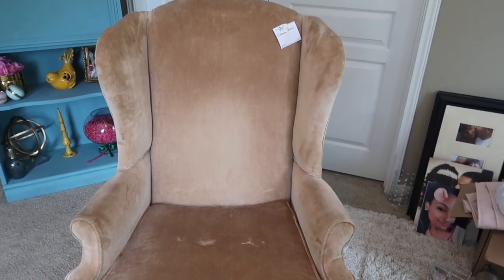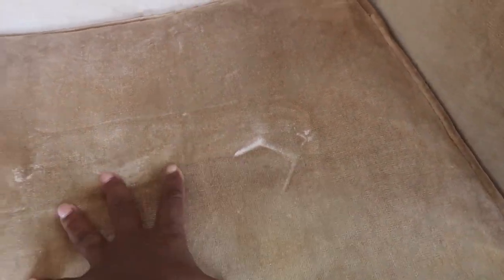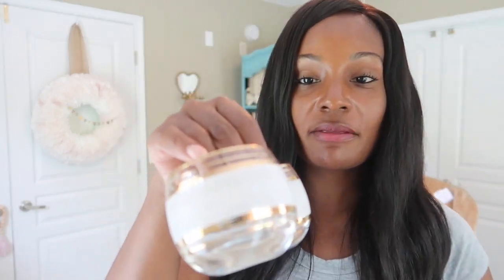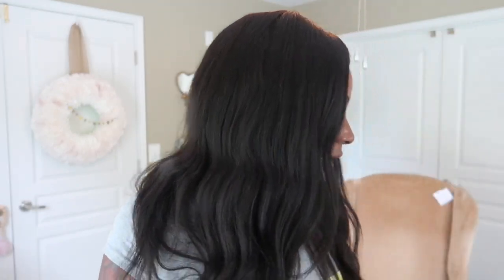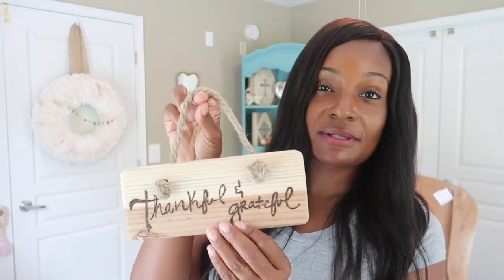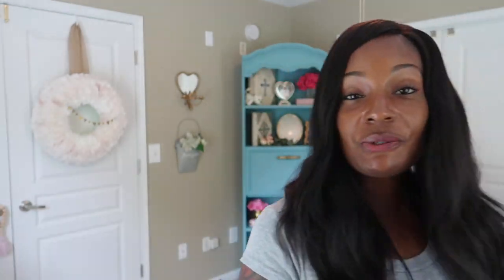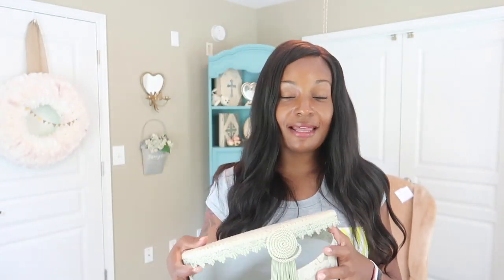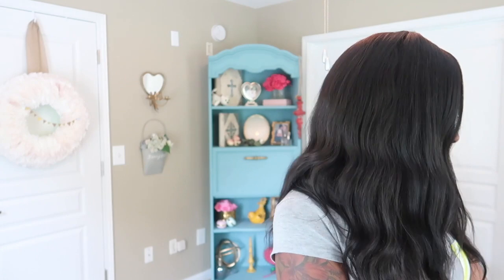GOODWILL HAUL 2018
Hey guys!!! Here is another goodwill video and I found some great finds.

FACEBOOK : IDO MARRIAGE GROUP *CLOSED GROUP*  so be sure to join and tune in to PILLOW TALK every MONDAY at 9:30 .